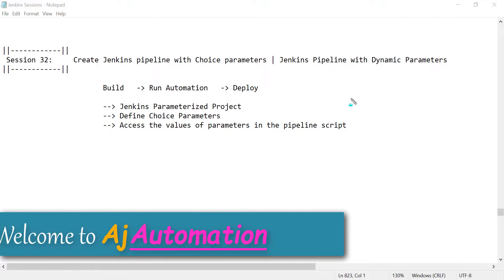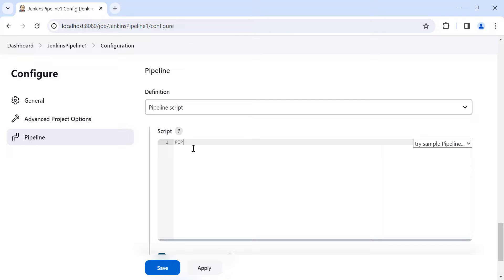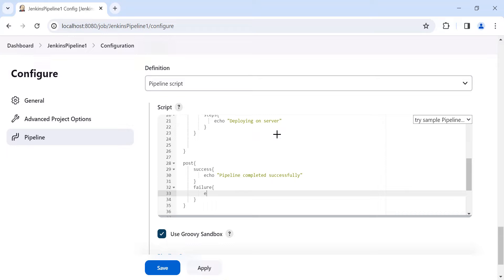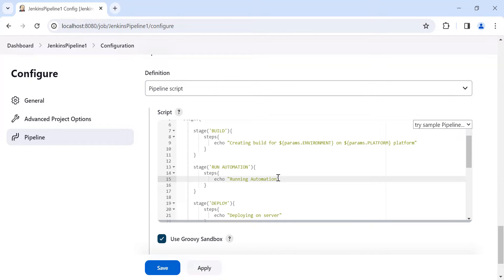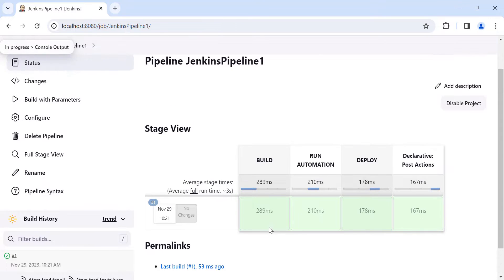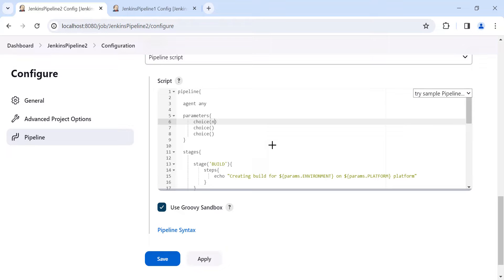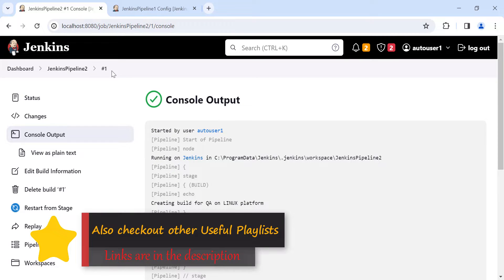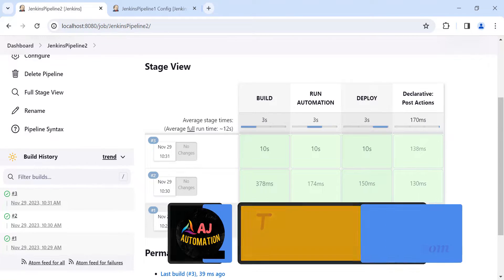How to Create Jenkins Pipeline with Choice parameters| Jenkins Pipeline & Dynamic Parameters example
▶️ In this session we will learn how to create a Jenkins pipeline script with choice parameters and how we can access these choice parameters values in the pipeline script.